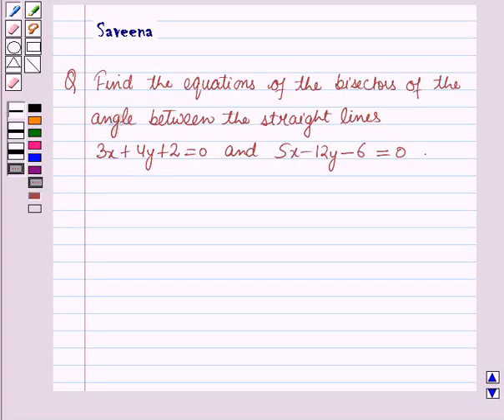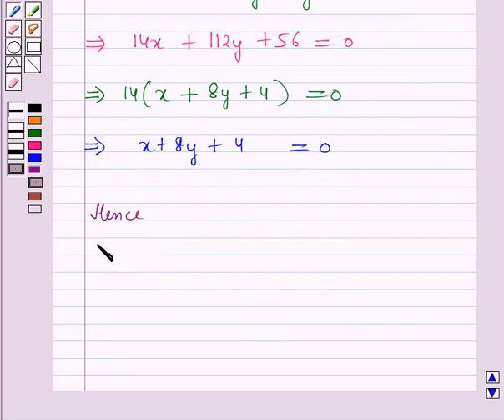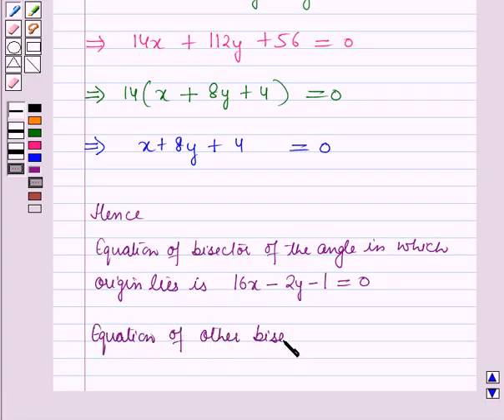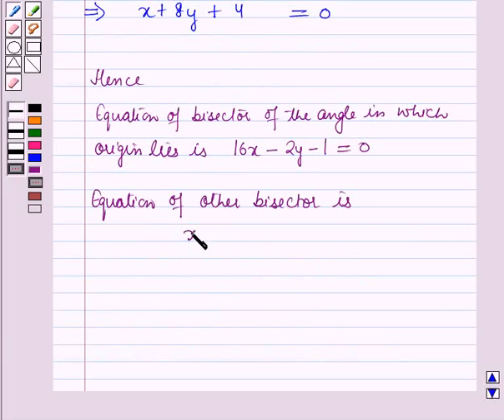Maths XI ICSE 21 SE15